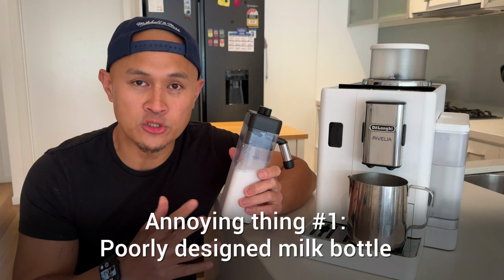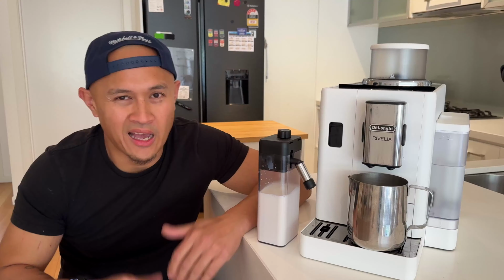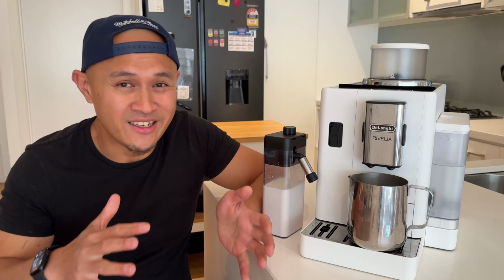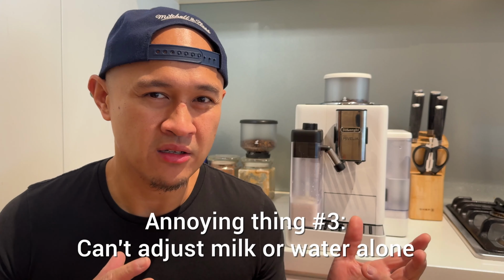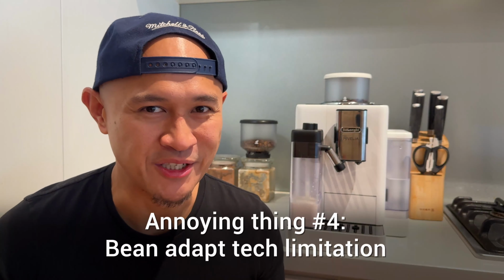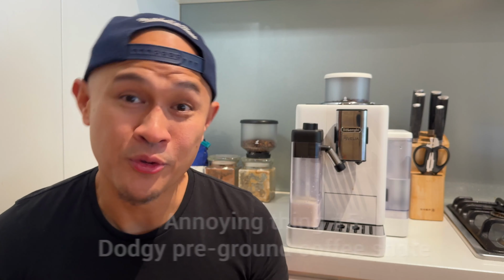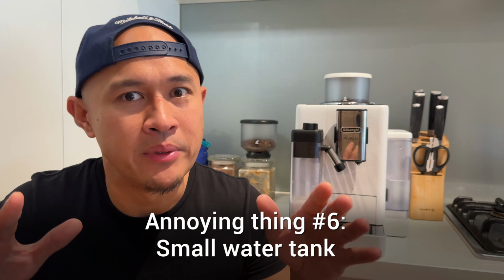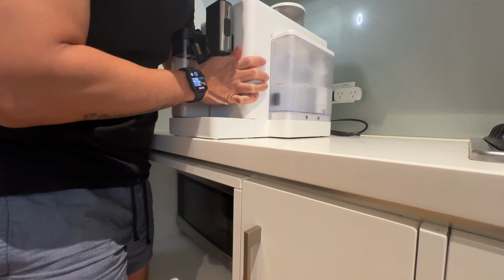Delonghi Rivelia Rivew: 7 annoying flaws I hate about it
Are you considering buying the Delonghi Rivelia automatic coffee machine? Before making your decision, watch this video! I share my honest thoughts about the things I don't like about the Delonghi Rivelia, from issues with the milk bottle and water tank size to my experience with the touch screen and Bean Adapt Technology. While there’s a lot to love about the Delonghi Rivelia, there are some flaws you should know about before you decide.

00:00 - Start
00:25 - Annoying thing #1
01:58 - Annoying thing #2
02:38 - Annoying thing #3
03:35 - Annoying thing #4
04:31 - Annoying thing #5
04:56 - Annoying thing #6
05:31 - Annoying thing #7
06:04 - Closing thoughts

Despite these annoyances, I still enjoy using the Rivelia, and I’ve got videos about the things I love about it, how to clean it, and how to customize your coffee settings. Be sure to check those out!